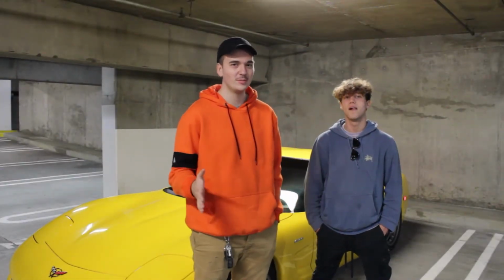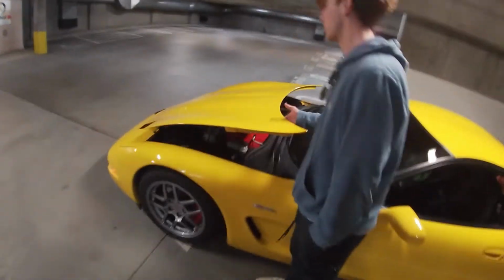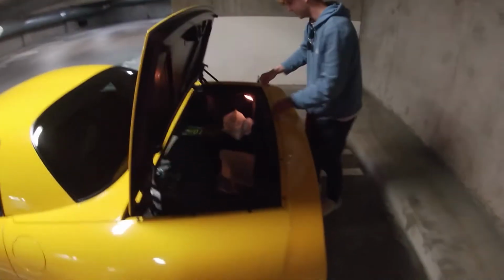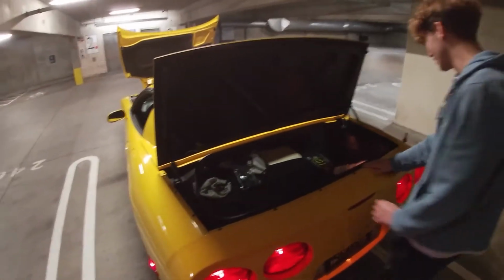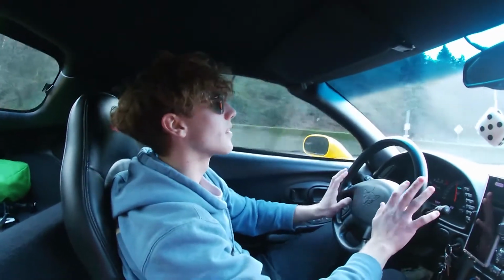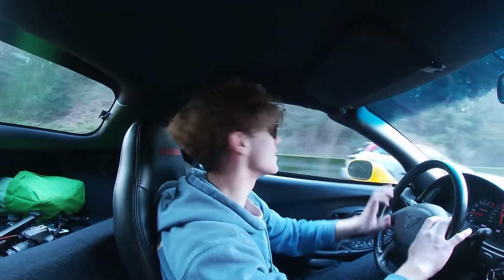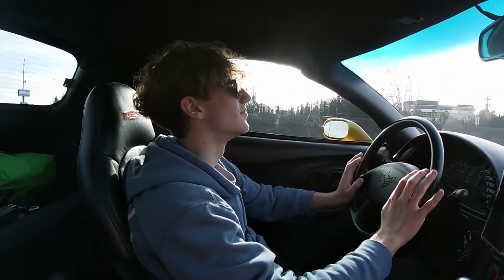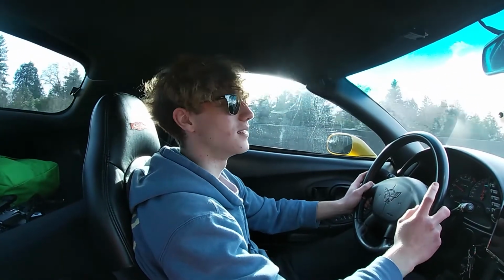C5 Corvette Z06 Walkaround and Ride Along!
Today  I got the chance to ride along and show you around a 2001 Corvette Z06!

Thank you Cooper for the rip in the Vette!